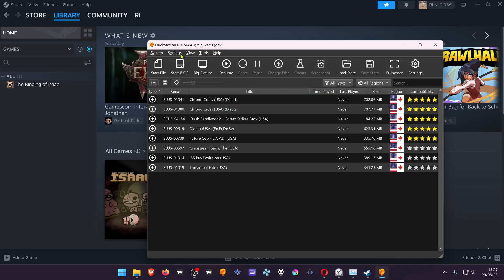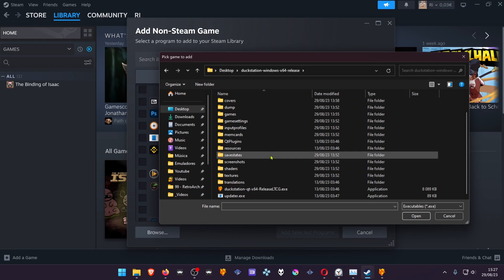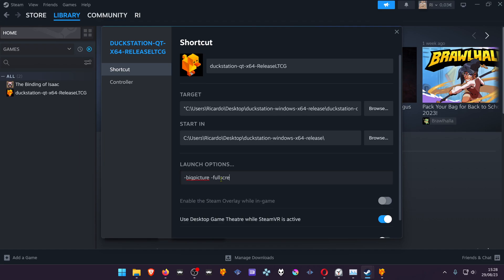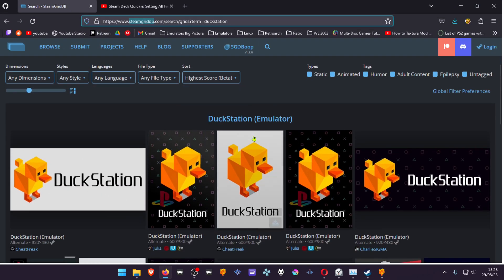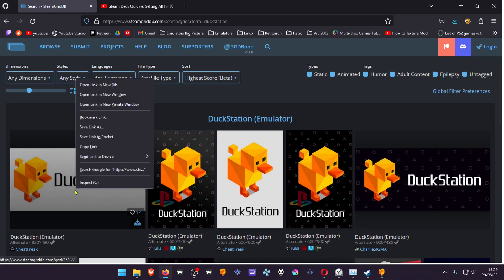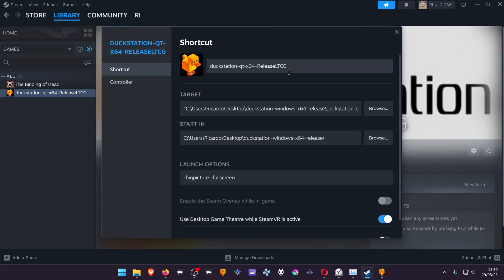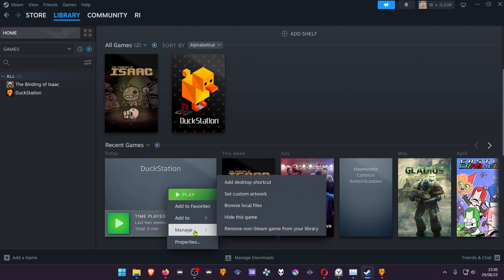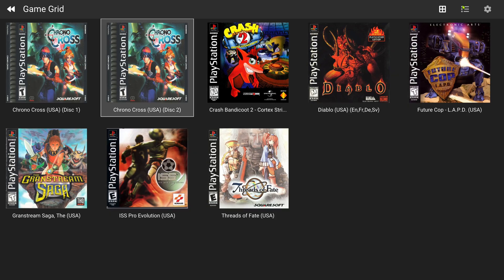Start DuckStation in Big Picture Fullscreen mode on Steam (Non Steam Game)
Insert these parameters in the Launch Options -bigpicture -fullscreen

🖥️PC Specs:
CPU: Intel(R) Core(TM) i5-10400F CPU @ 2.90GHz
RAM: 16GB
GPU: NVIDIA GeForce GTX 1660 SUPER